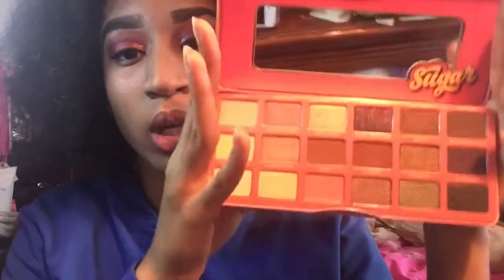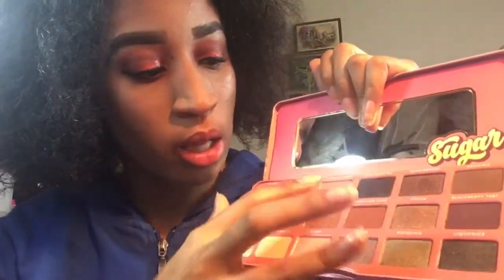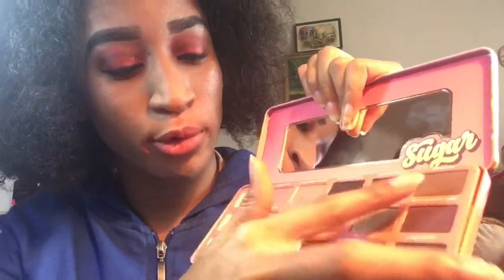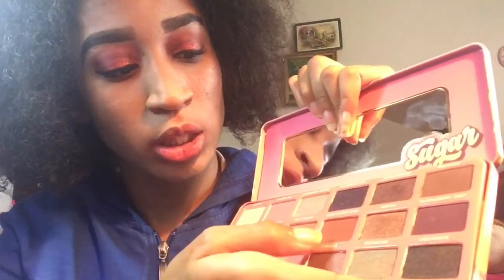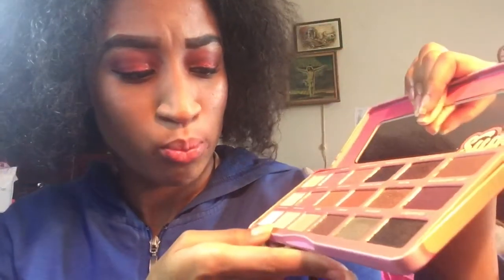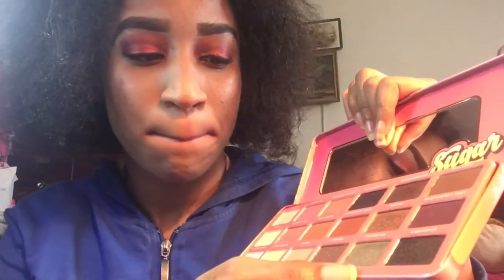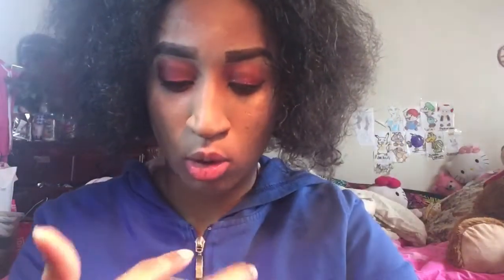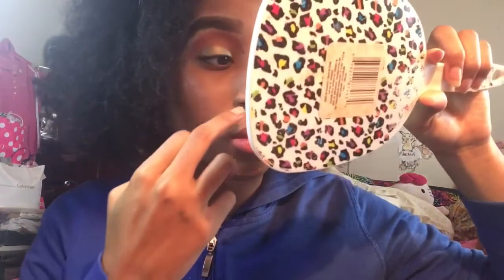Shop hush face candy sugar palette review ✨ too faced sweet peach palette dupe?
Main youtube channel : Sanaya diamonds